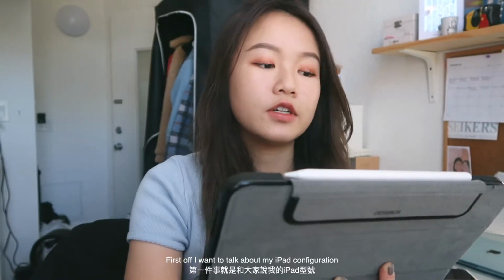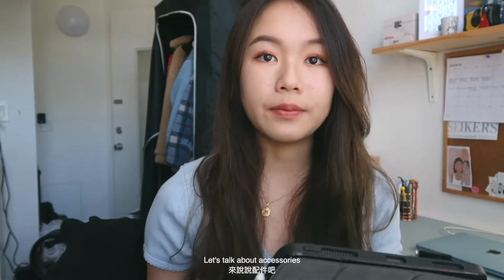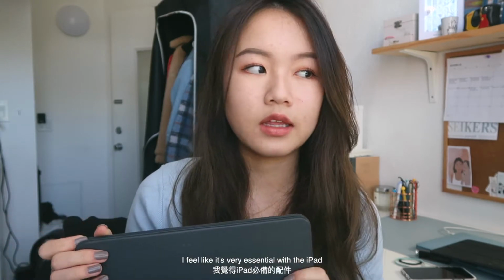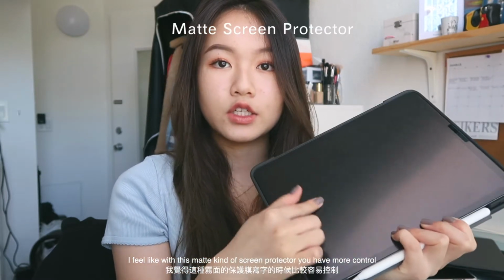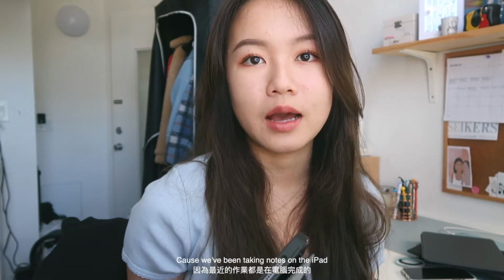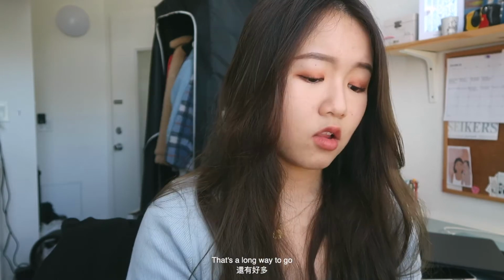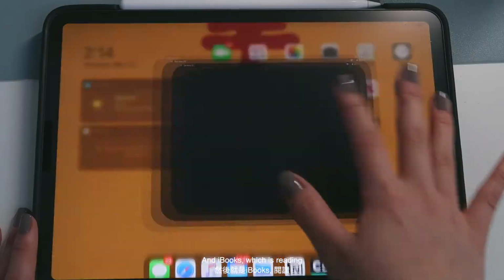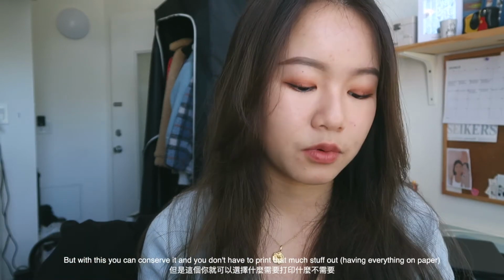Two years after using the iPad Pro as a high school student | my experience & review | 兩年後ipad測評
Hi guys! Today's video is a little different than what I usually film as you can see. I've been getting many questions regarding how I feel about the iPad Pro as the popularity of the iPad has gotten up in the past two years. This is my first time filming something like this and I know it's not the best but I still hope that this will help you decide if getting an iPad is right for you. Stay safe everyone.
嗨大家！今天的影片和以往有些不同。最近蠻多人私訊我關於我的iPad所以我就決定拍一個影片關於我對ipad的看法和我的使用心得！第一次拍所以拍的不是特別好但還是希望這個影片可以幫助大家! 最近大家也都要小心啊， stay safe

Products Mentioned 視頻裡提到的
iPad Pro 2019 11in 64gb
Apple Pencil 2nd Gen.
Otterbox 360 Folio Case
Apple Smart Keyboard
Basic Folio Case
Matte Screen Protecter
Magic Mouse
Apple Pencil Tips

apps
-good notes
-google drive/docs
-notion
-ticktick
-camscanner
-procreate
-autodesk sketchbook

Timestamp
0:00 Intro
1:00 iPad Configuration
1:20 Why I chose the size/storage
2:45 Accesories
7:53 Apps
12:28 Pros/Cons
16:10 Questions